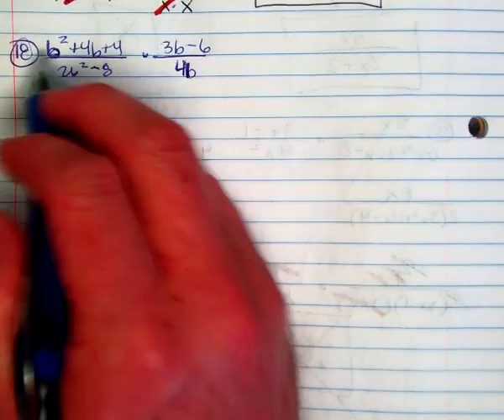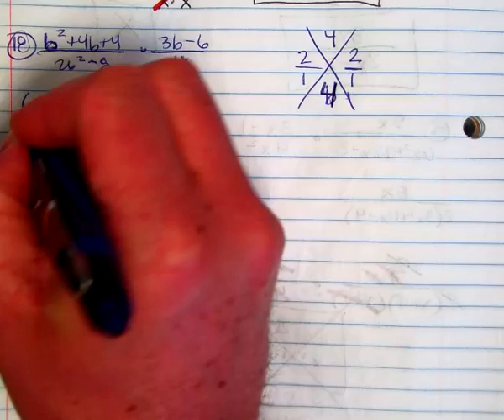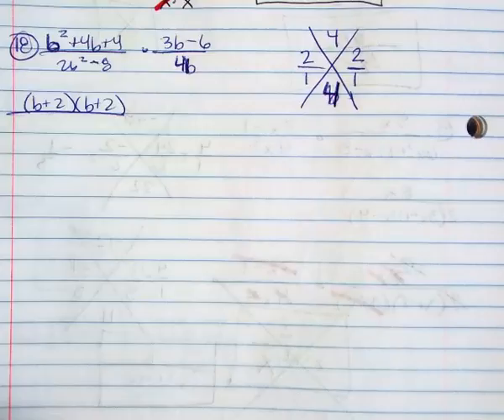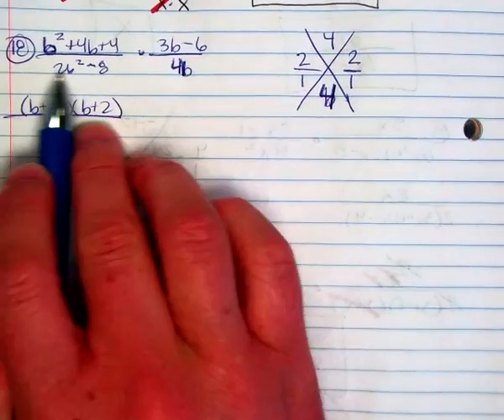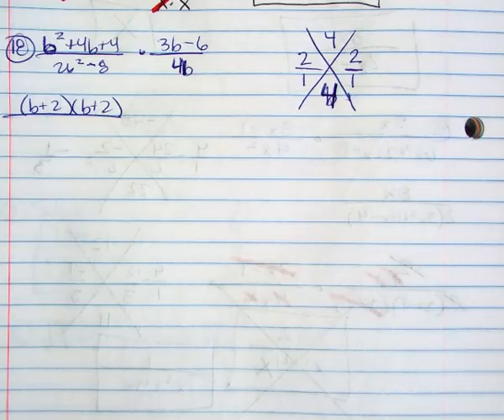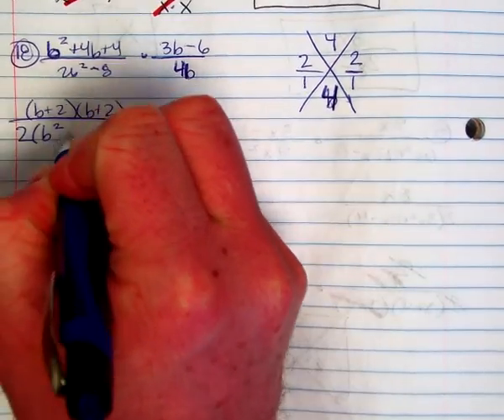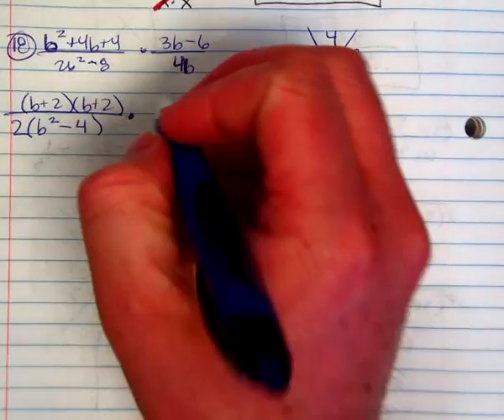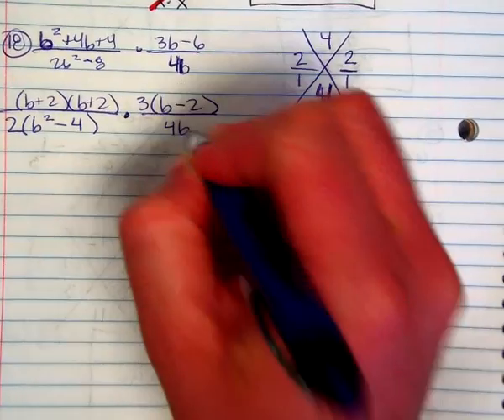homework help number 18